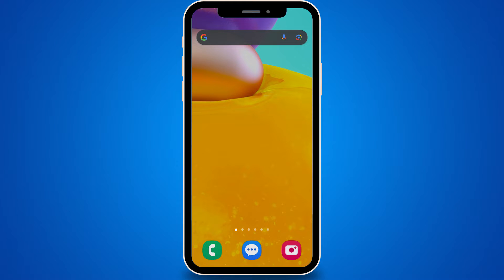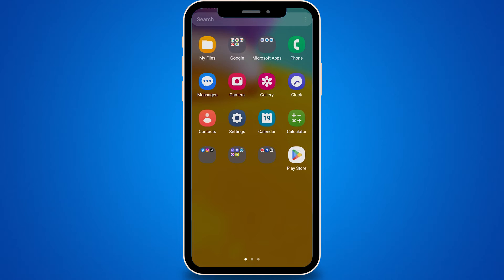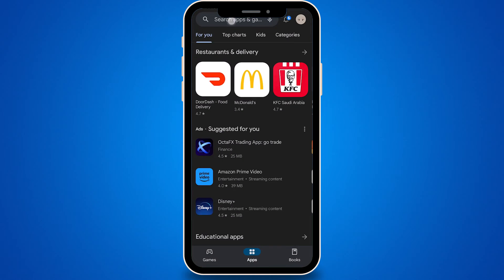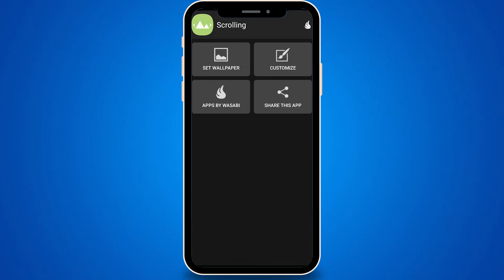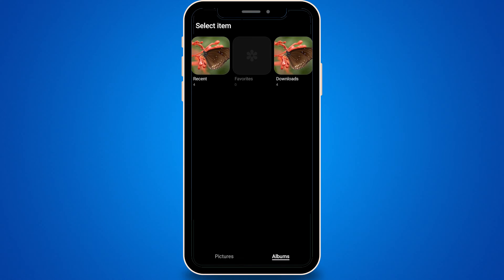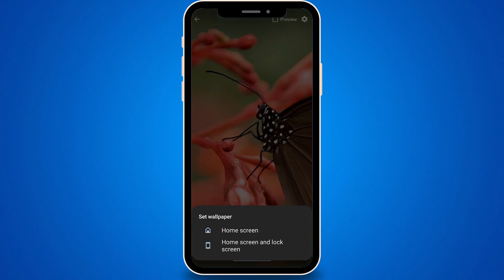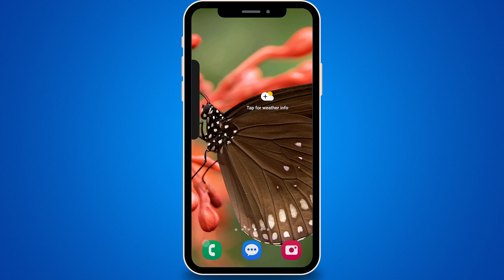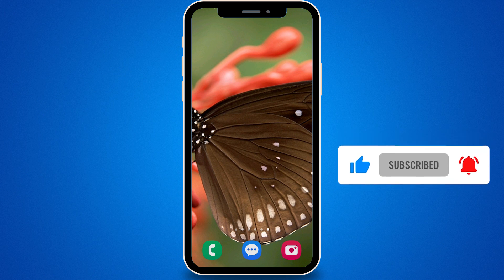How To Make Wallpaper Scroll Android (Easy Way)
This quick tutorial will teach you how to make wallpaper scroll Android. This is perfect for those wide images. After watching this guide, you will know how to set scrolling wallpaper in Android.